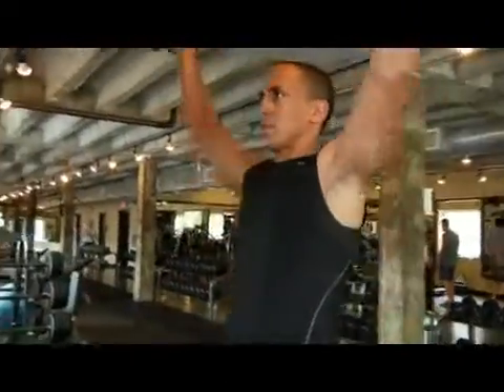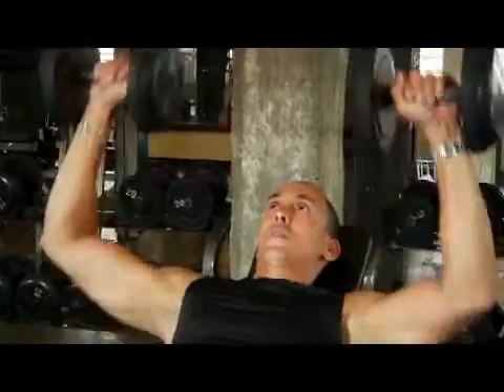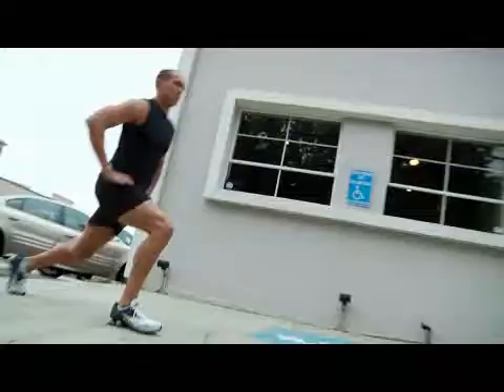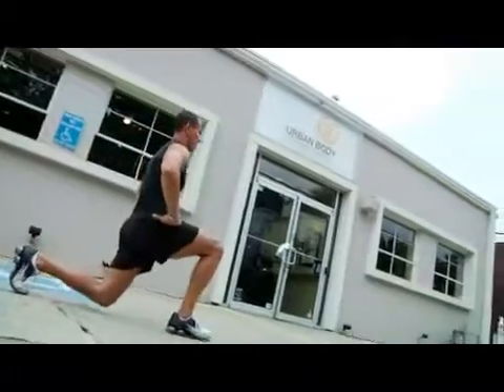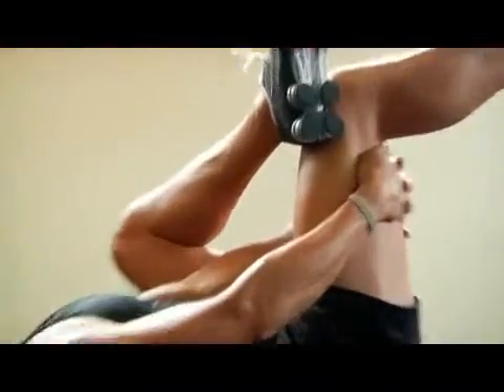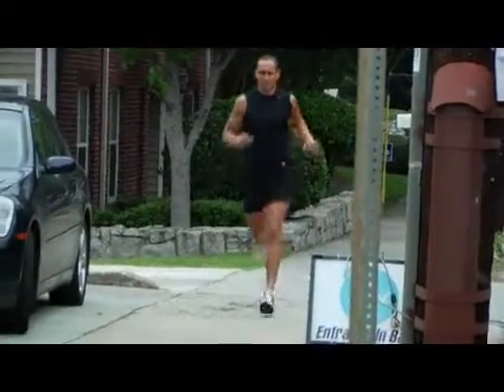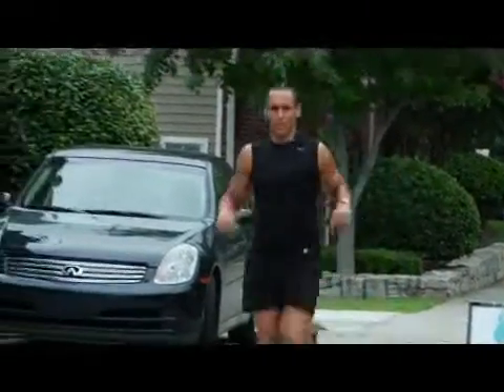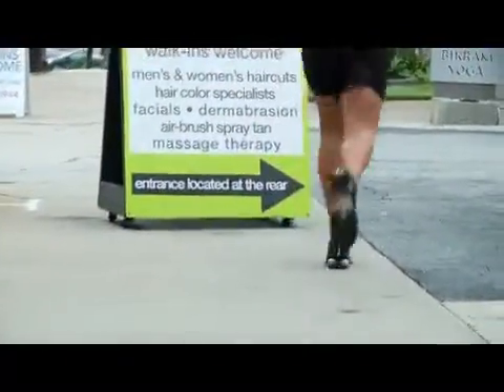How to Lower LDL Cholesterol Levels With Exercise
How to Lower LDL Cholesterol Levels With Exercise. Part of the series: Exercise & Health. The key to lowering your low-density lipoproteins, or bad cholesterol in other words, is through cardiovascular exercise. Lower your bad cholesterol with tips from a personal trainer in this free video on exercise and LDL cholesterol.